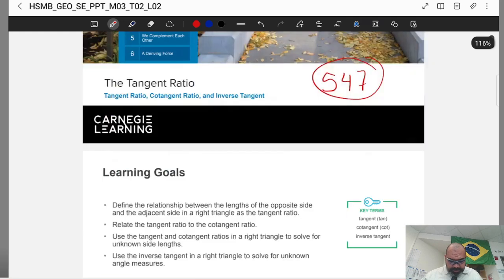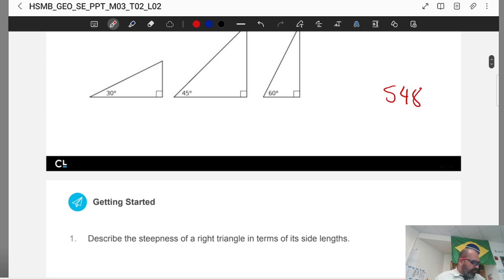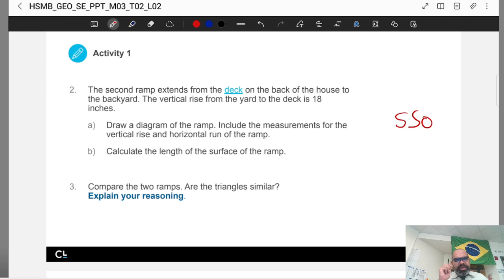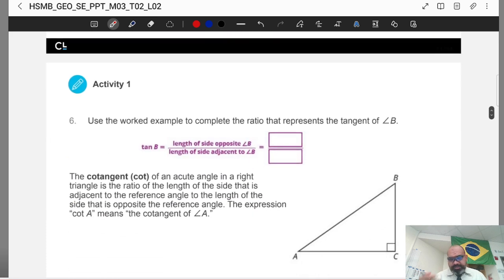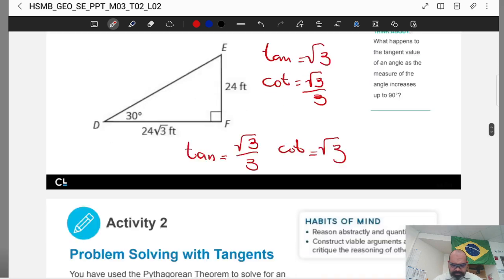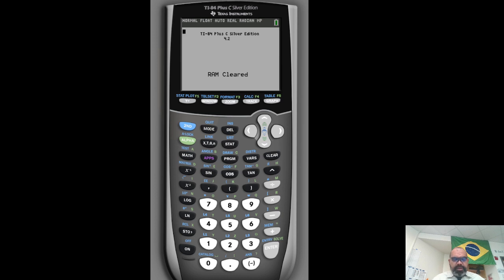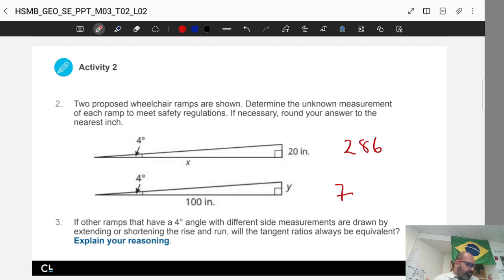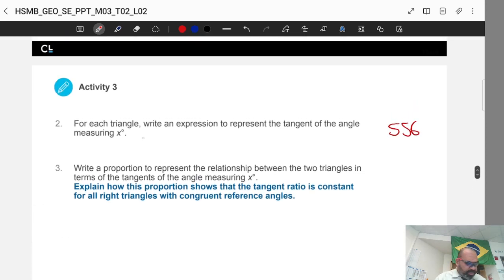Geometry - The Tangent Ratio